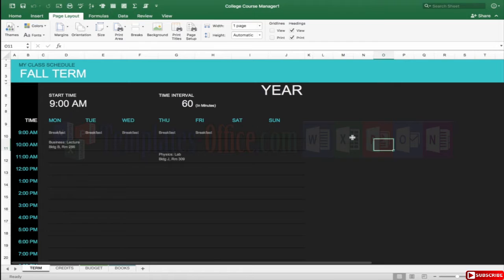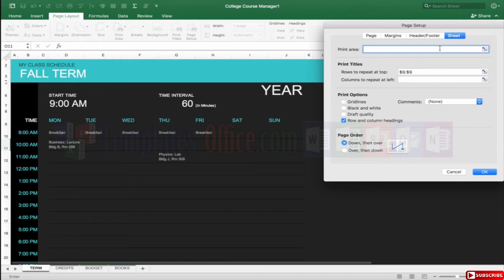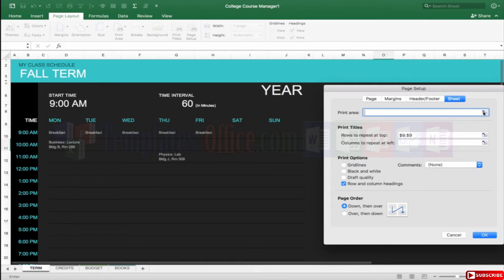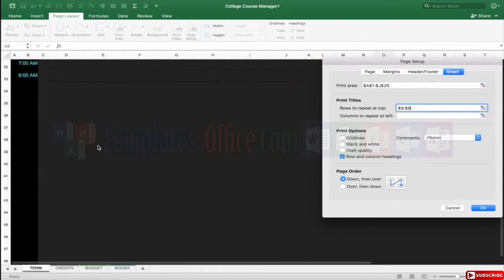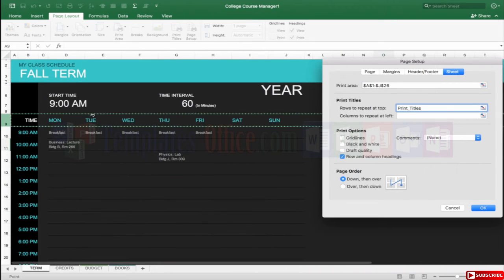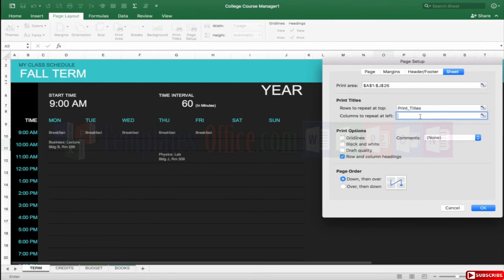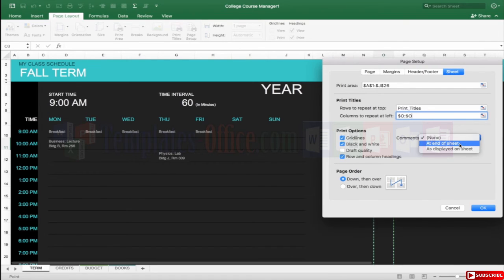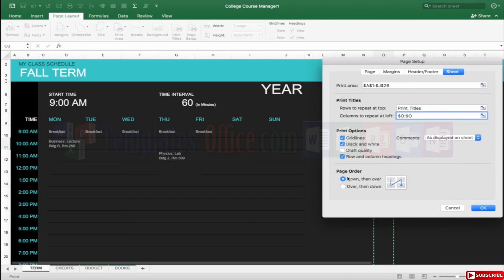Page Layout View Excel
Learn all the aspects of laying out your page before printing!
There may be times when you want to print a workbook to view and share your data offline. Once you've chosen your page layout settings, it's easy to preview and print a workbook from Excel using the Print pane.